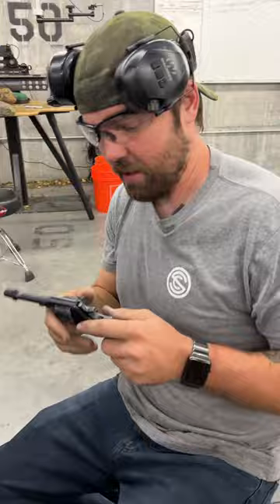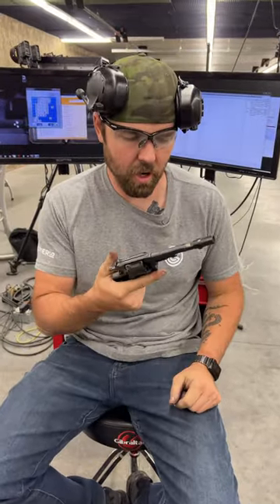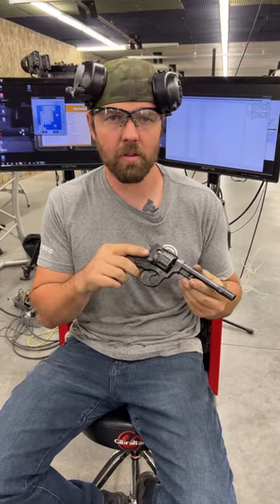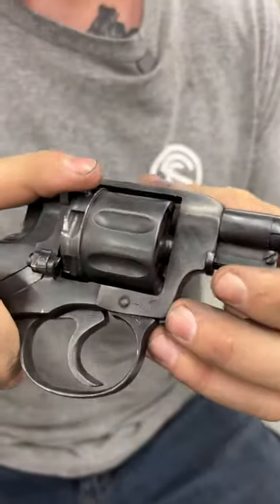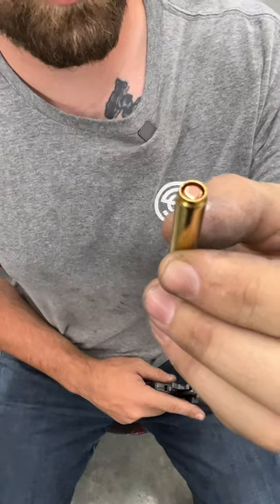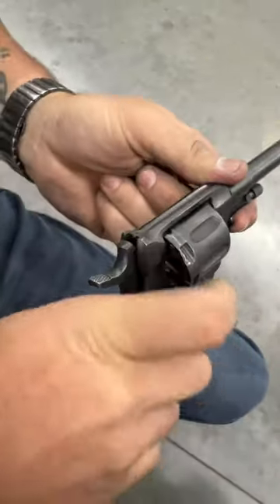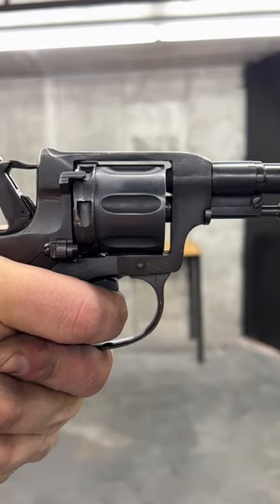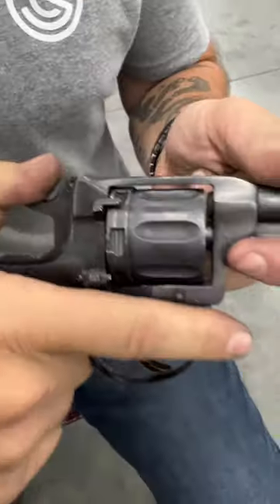Gun of the Week: Nagant M1895